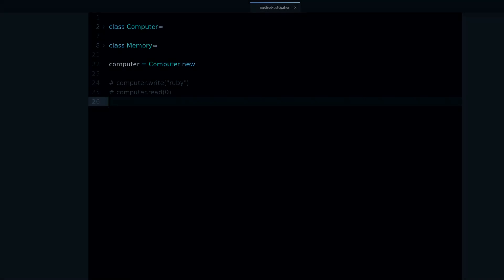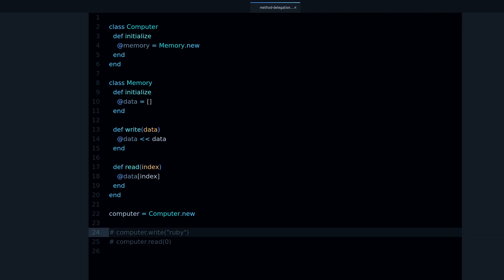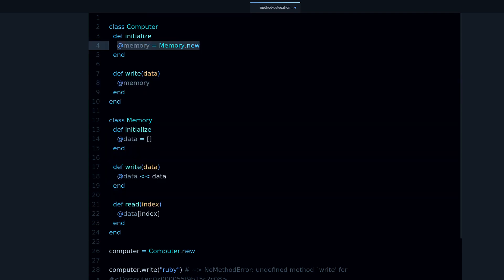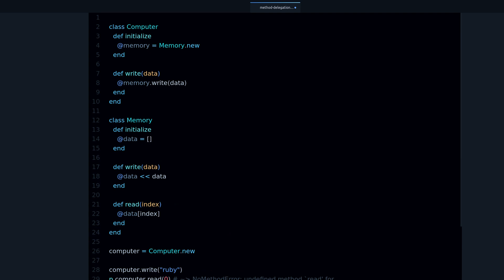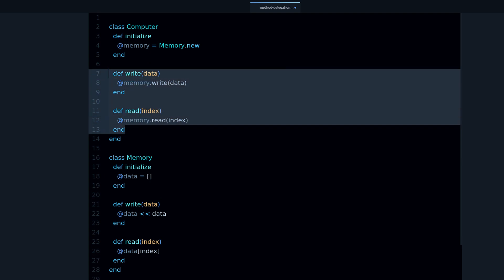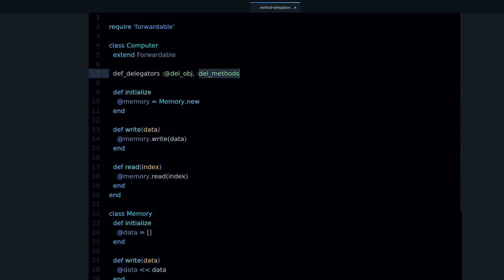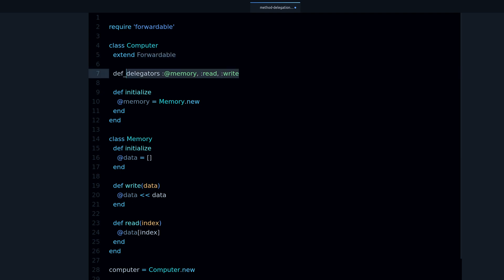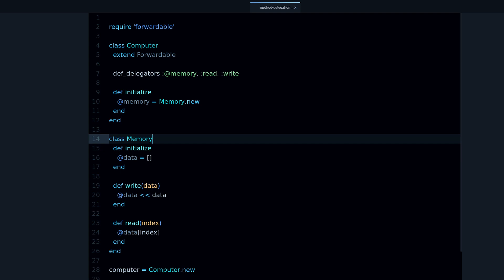How to Delegate Methods in Ruby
In this Ruby tutorial you'll learn How to Delegate Methods in Ruby!

Delegating methods enables patterns like the decorator pattern & Object-Oriented Composition.

There are many ways to implement this:

- Defining a regular methods
- Using the Forwardable module
- Using the Delegator class

In the video you'll learn about the first two in detail!